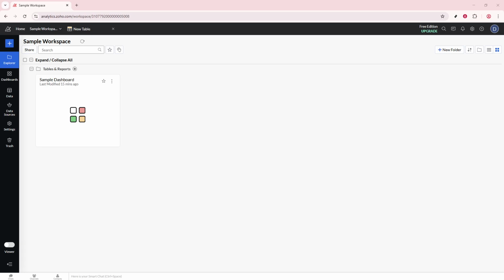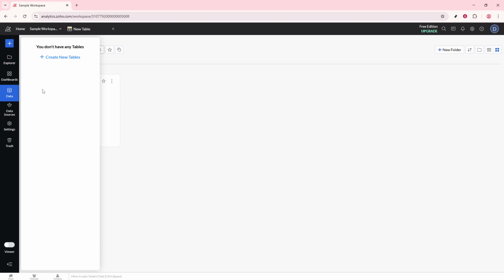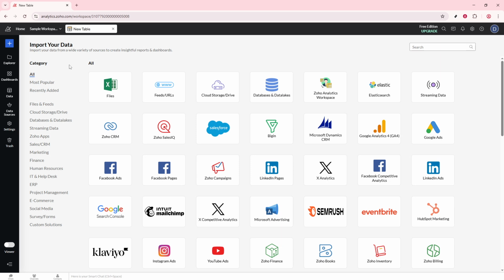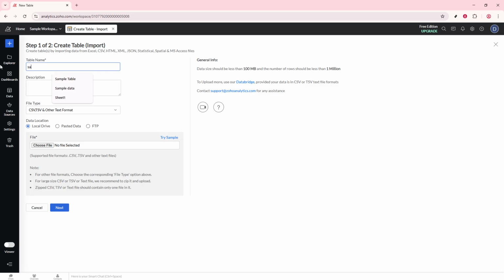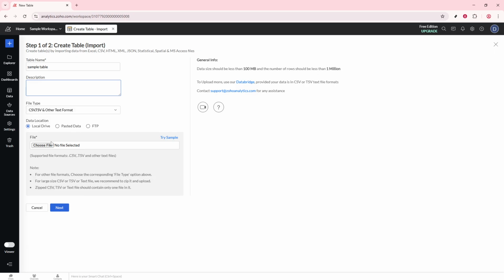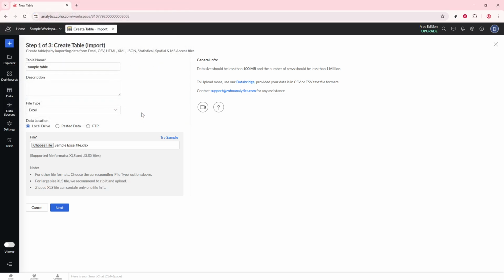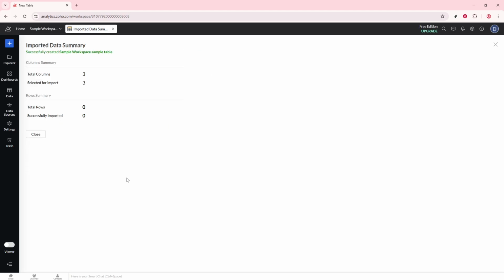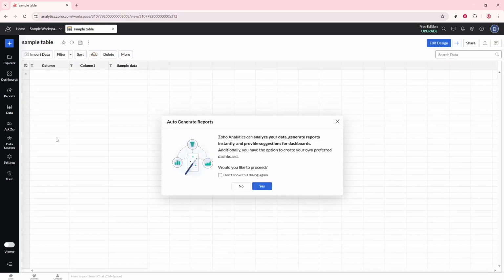How to Import Data in Zoho Analytics [2026 Full Guide]